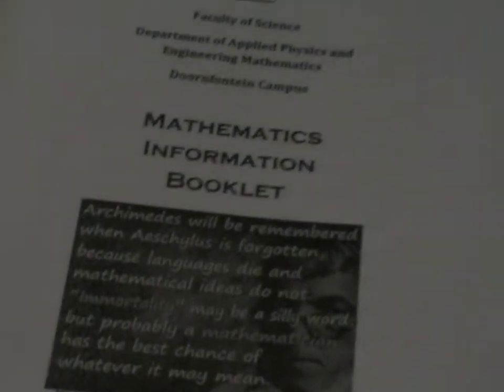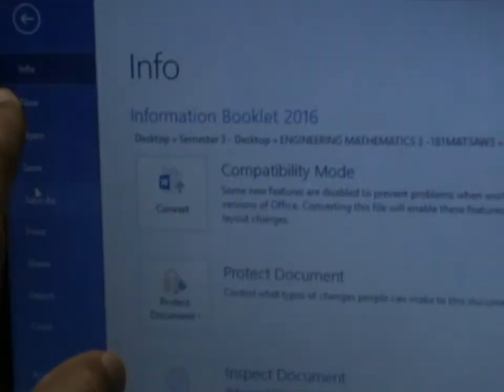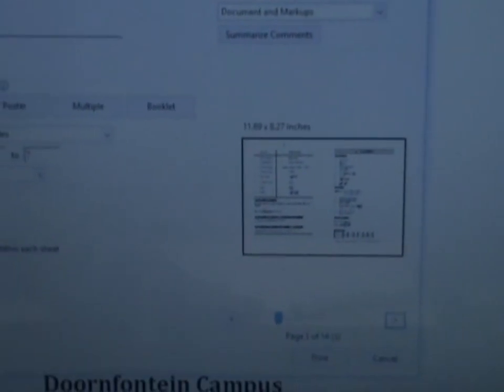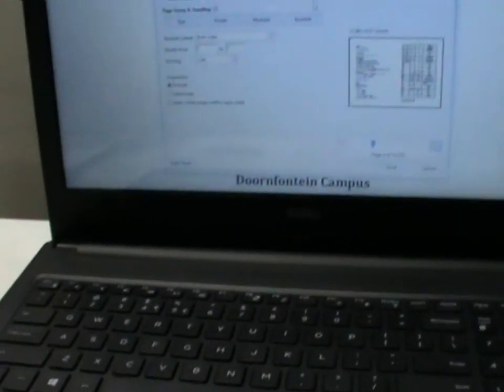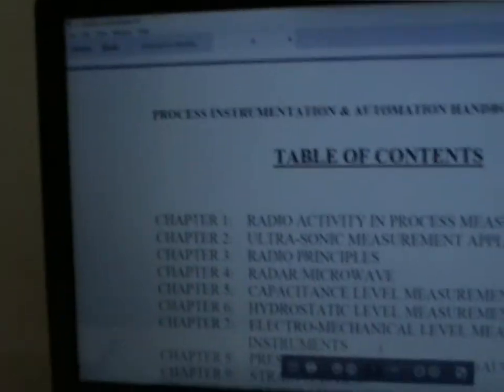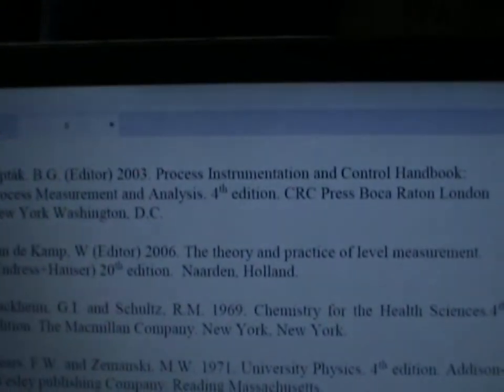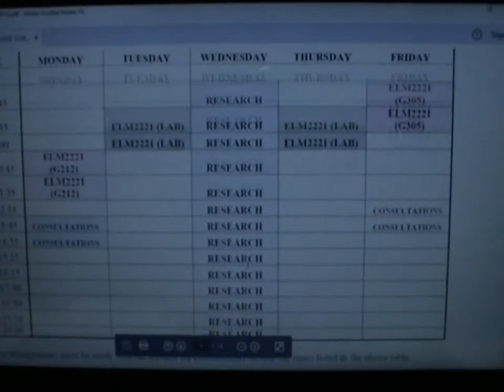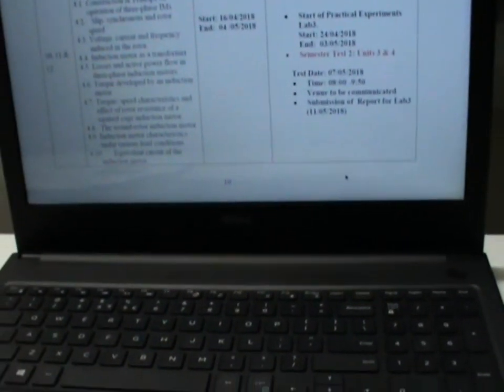How to print and make an A5 booklet on adobe acrobat reader using A4 paper? Showed in detail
How to print a whole book, part of a book and different sections of a book as a booklet? Showed in detail.